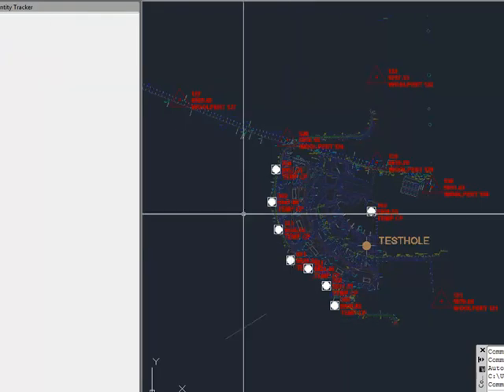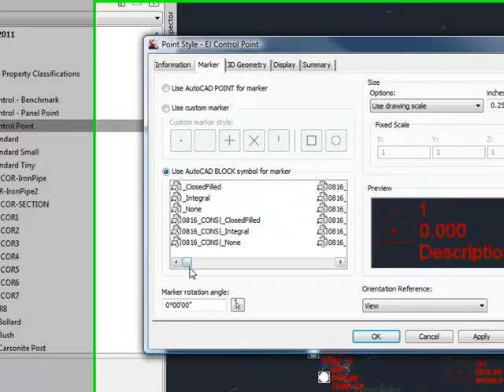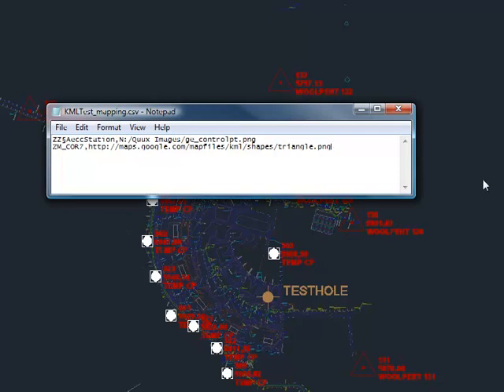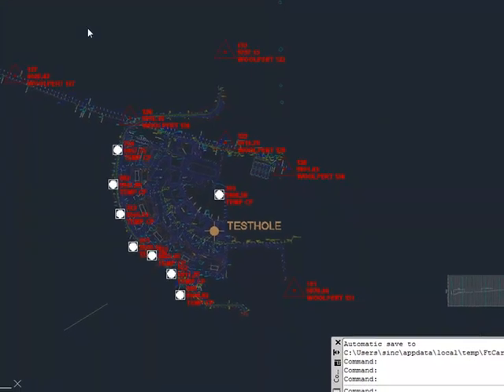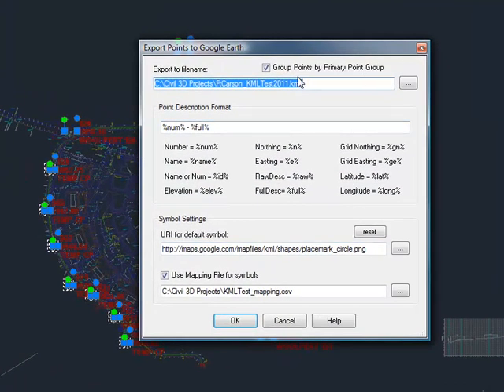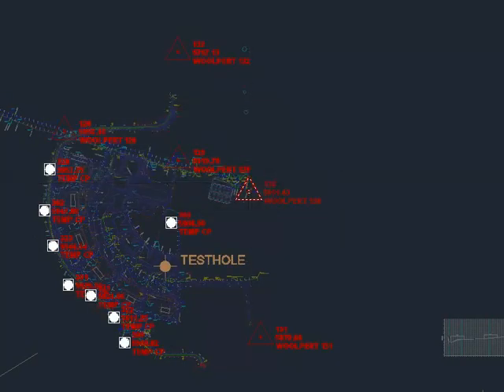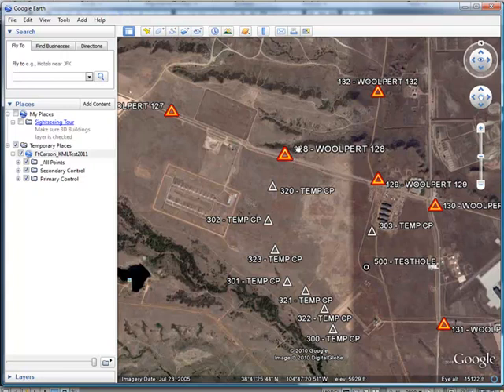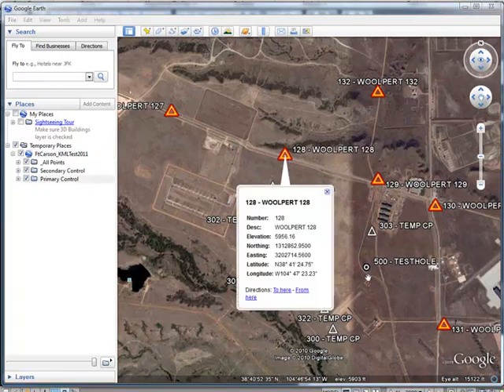ExportKMZ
This video illustrates the Export to KMZ functionality in the Sincpac-C3D.